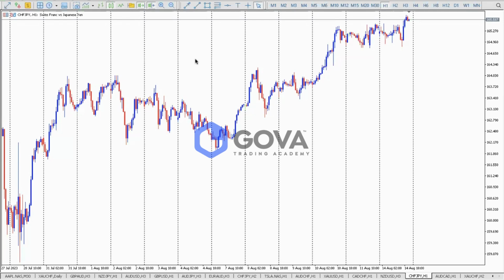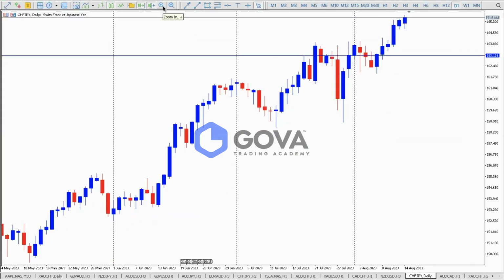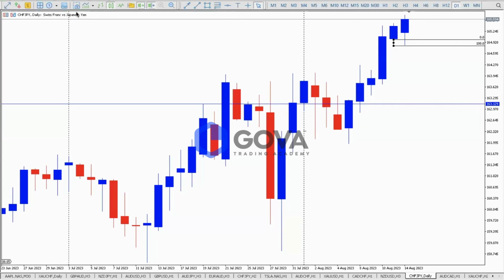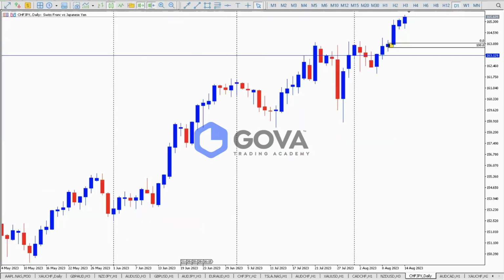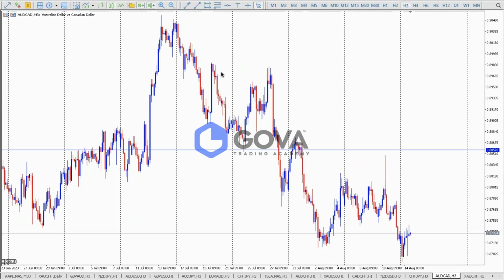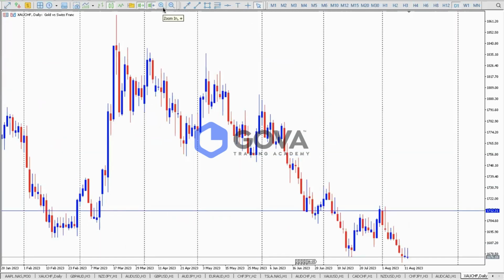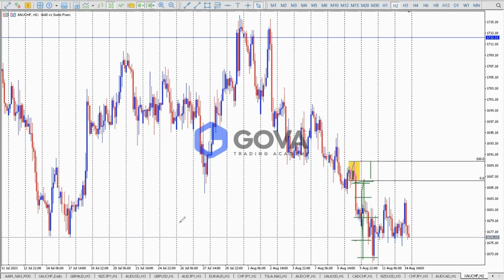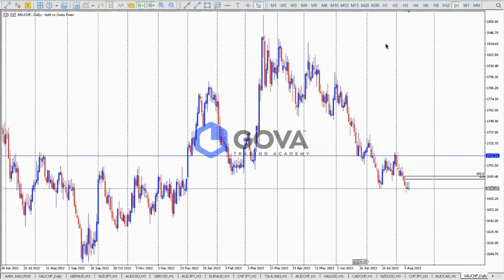27 FSCP PRE EXAMPLE